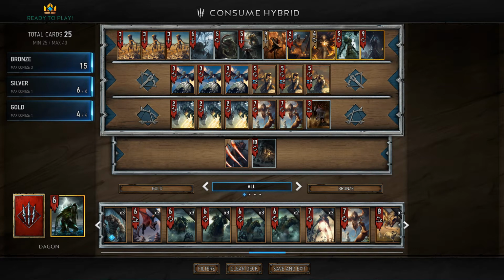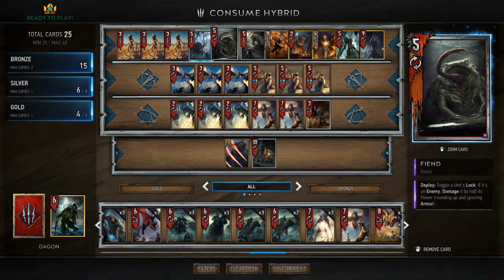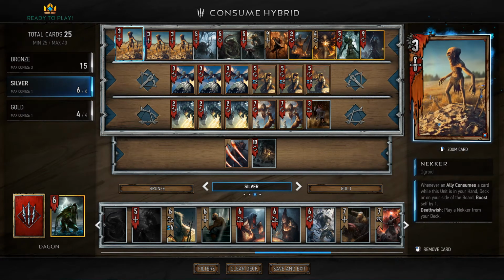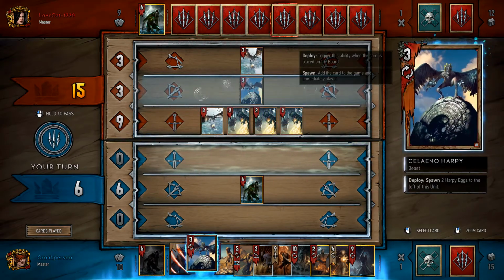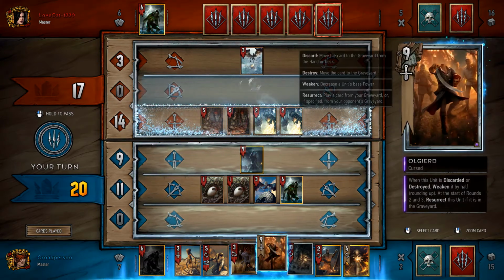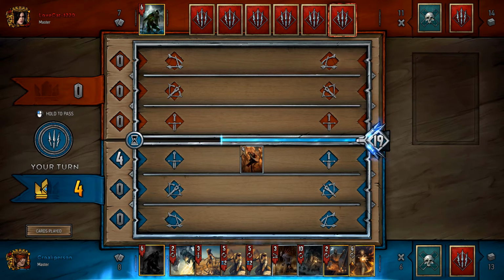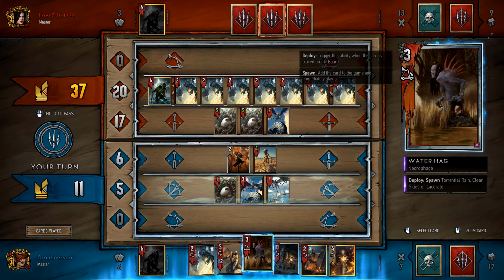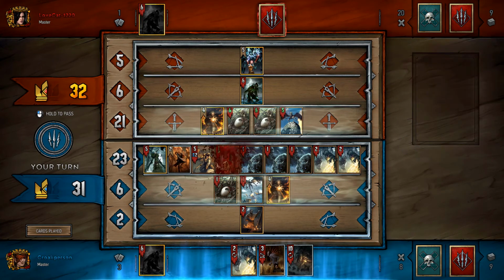WARRIORS HARPY MEAL - MO Consume Hybrid - Deck of the Week 29/17 | GWENT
This Monster Deck is a little different from what you usually see on the ladder at the moment, which is always nice (diversity is fun!). On top of that: it is working quite well!
This deck combines the strengths of MO Weather and Consume Decks into one package, by utilizing high-value bronze combos such as Harpy/Vran without renouncing weather.

This time I only included one game because you can find a lot of information on the deck on the site above and also on his stream. Still, I hope you enjoy the video :)